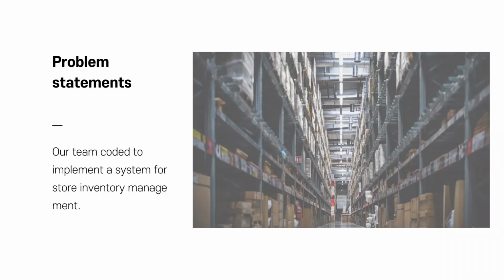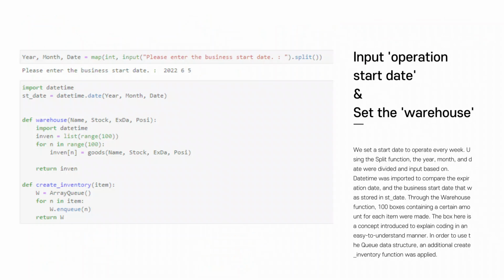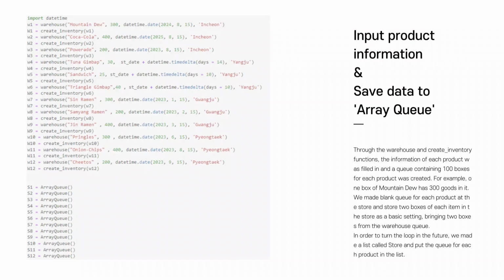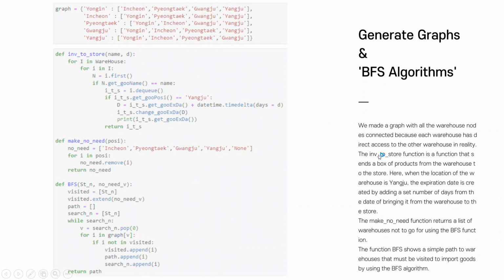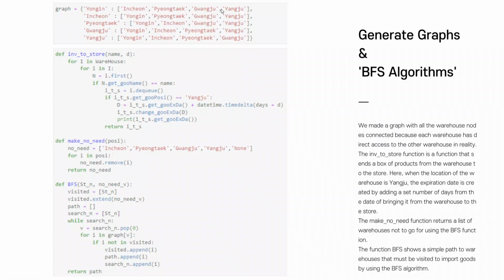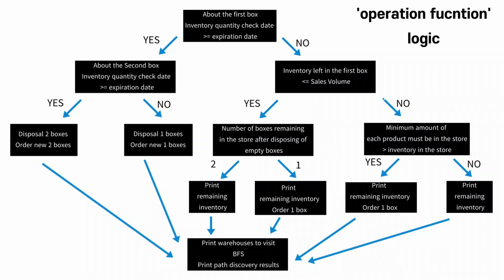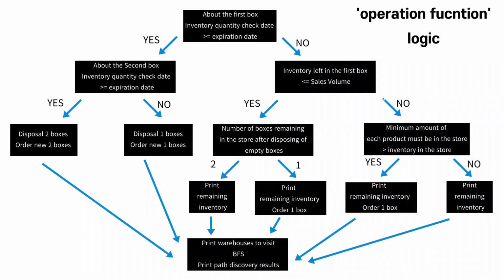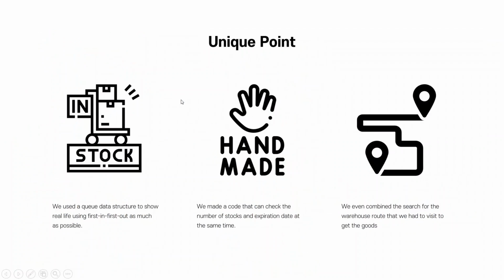DSA - Team Project - Team 8 - Final Video